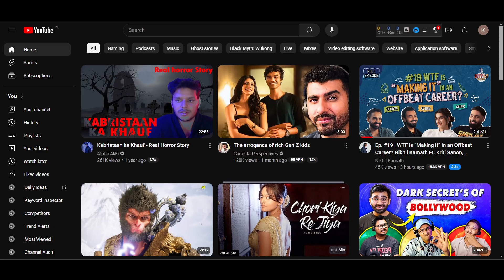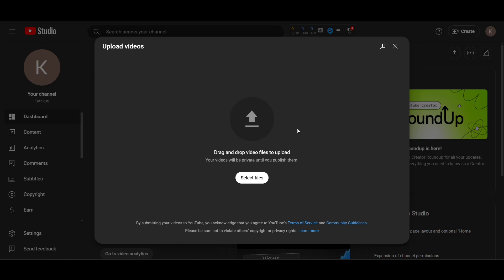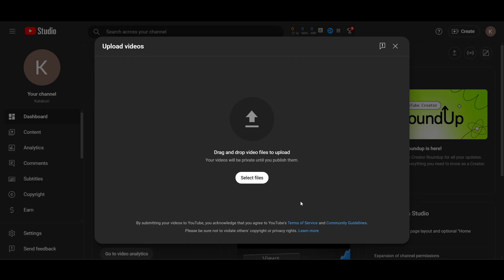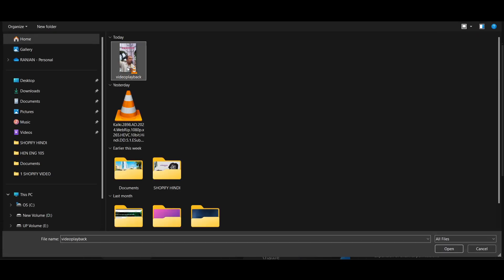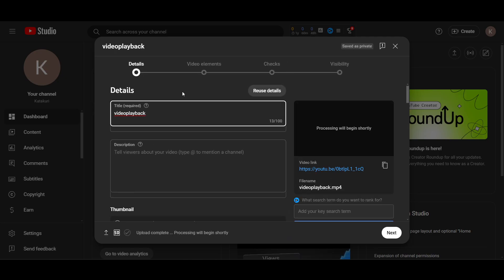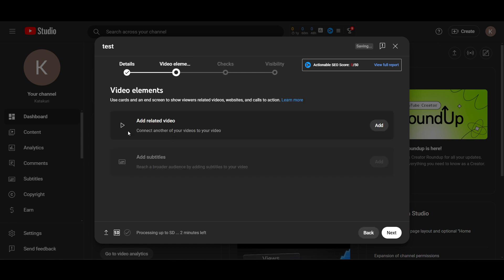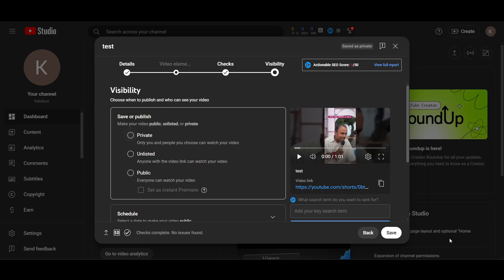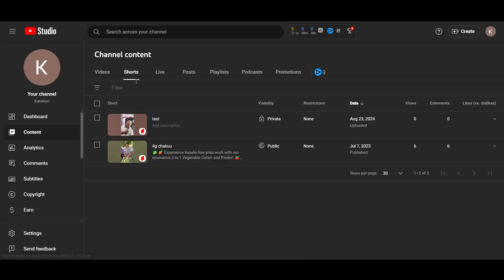How To Upload Shorts On Youtube From Pc